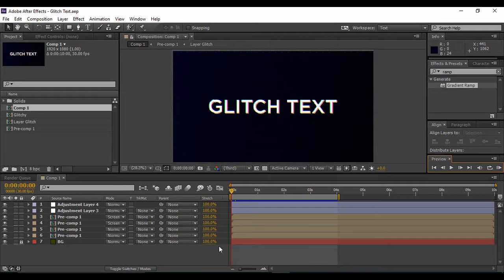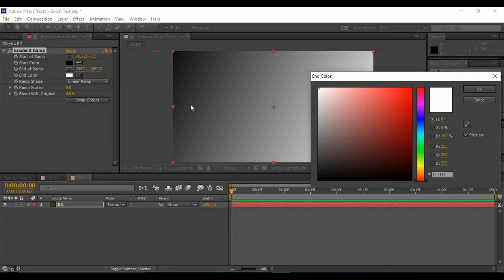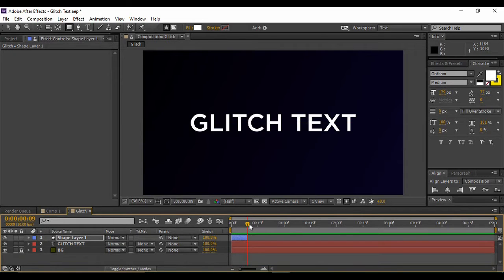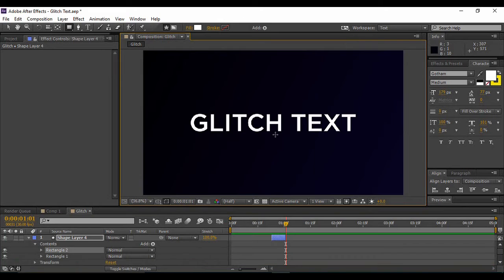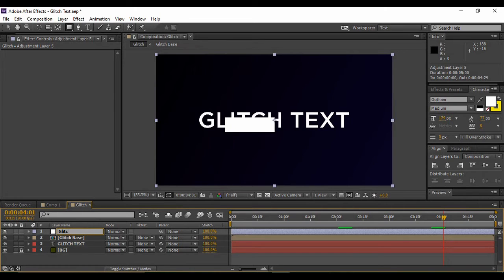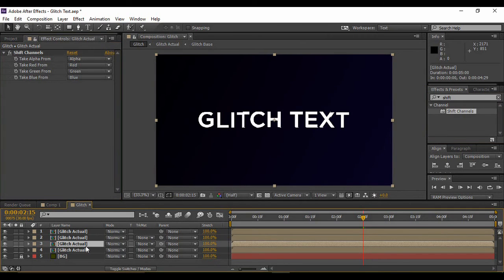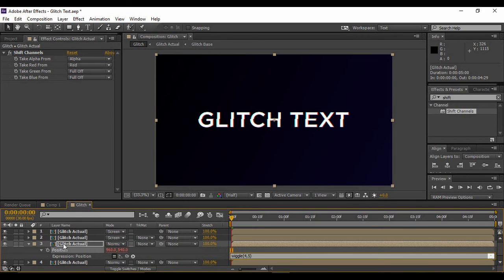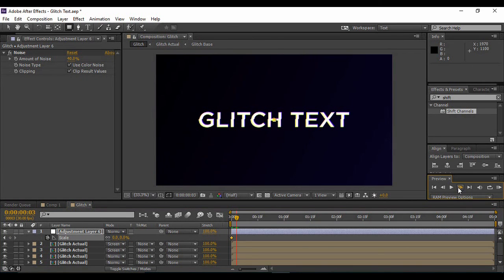After Effects Tutorial - How To Make Glitch Effect in After Effects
In this After Effects tutorial, we are going to take a look that how can we create a simple yet elegant Glitch Text Effect in Adobe After Effects. Glitch is a technical term and creating an effect out of it works wonders for any of your projects. Hope you all will enjoy this tutorial
Link to download media:
Font (Gotham):